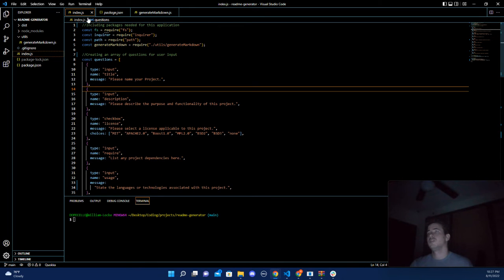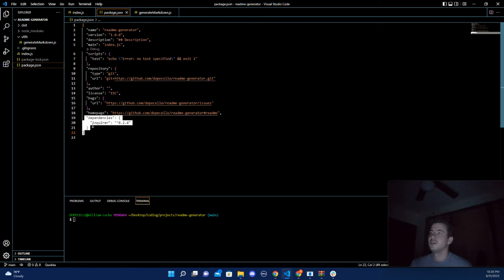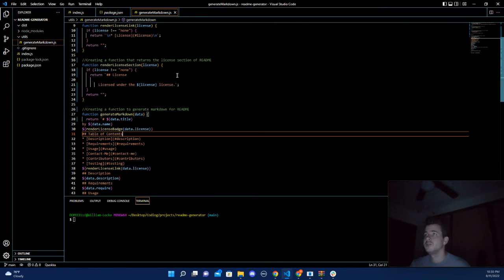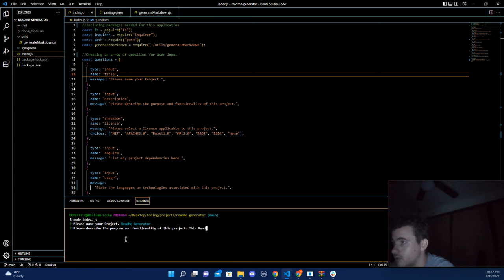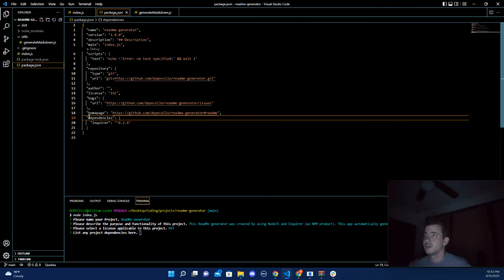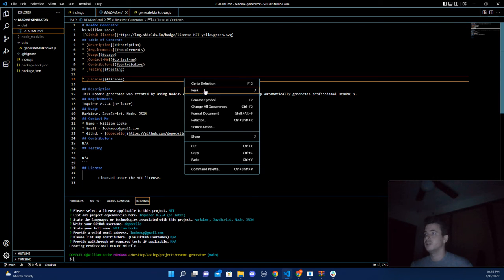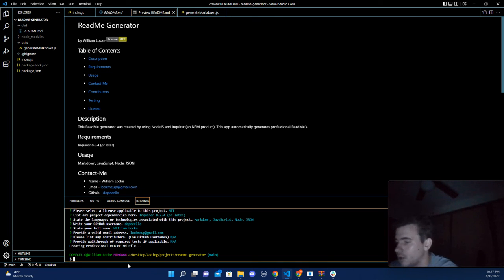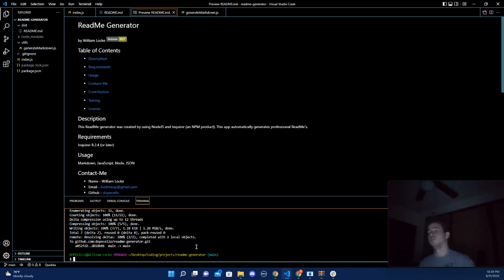How to create a README Generator (TUTORIAL)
Follow me on GitHub and check out the Repo:

dopecello/readme-generator